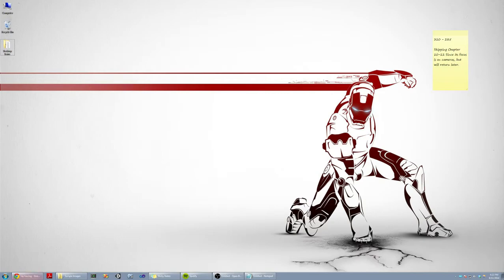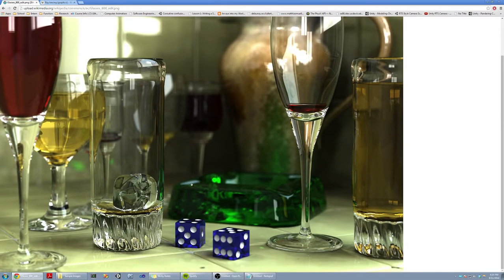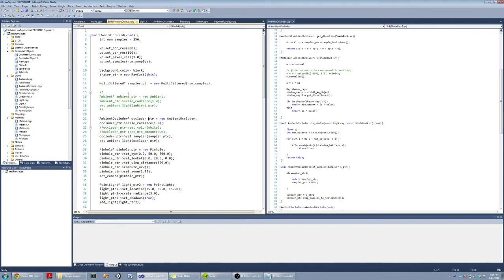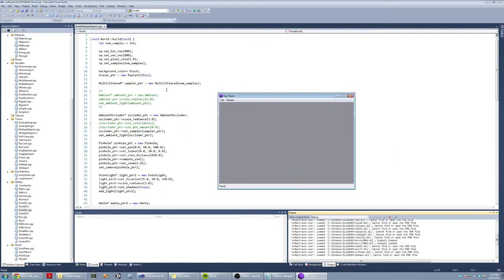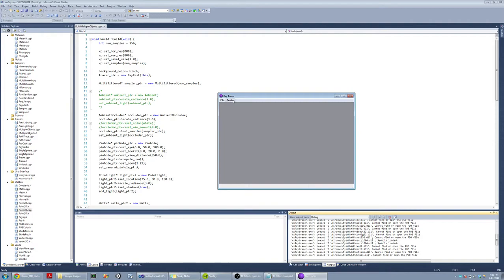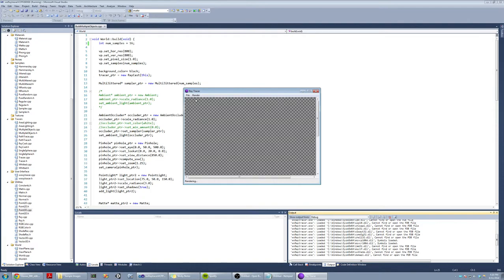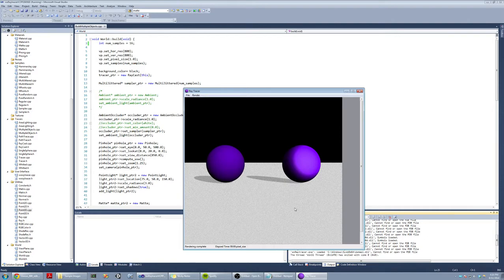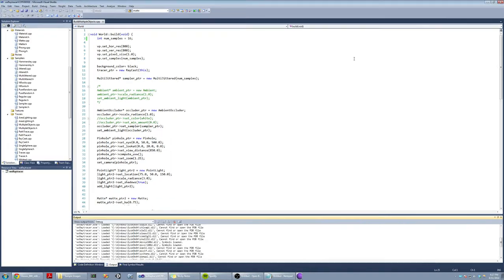My Ray Tracing Project Explanation For My Friends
Since I have posting photos on Facebook on my Ray Tracing project, I decided to show a video of how I am drawing the images.